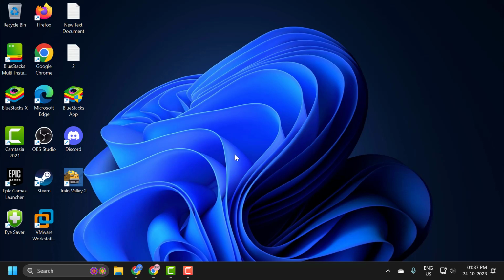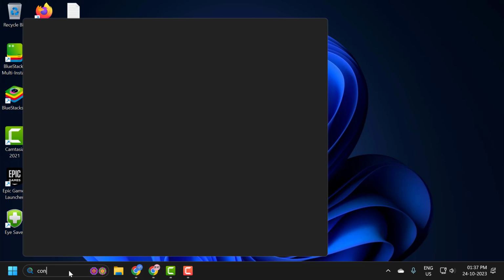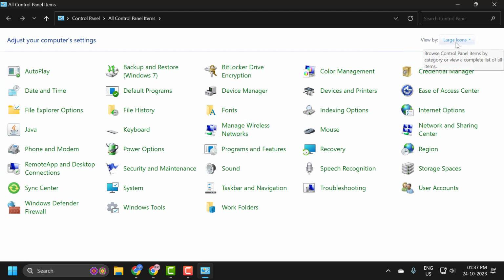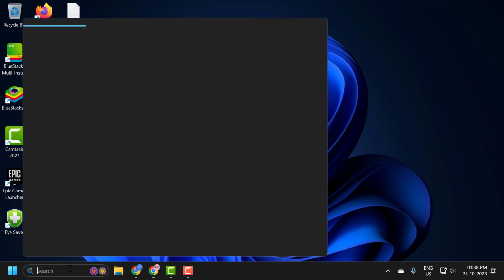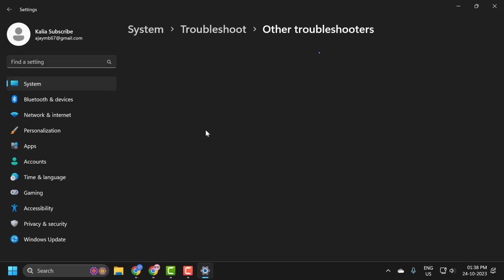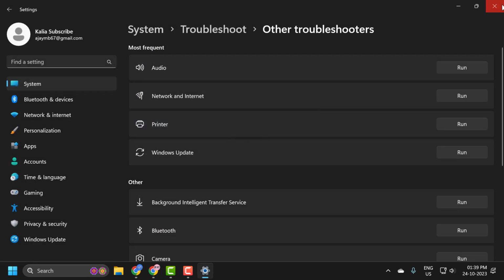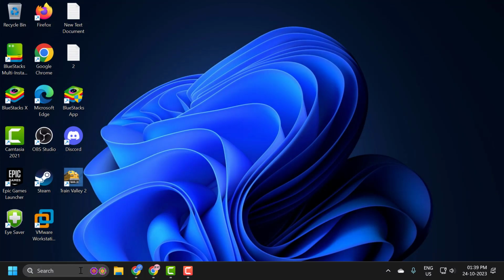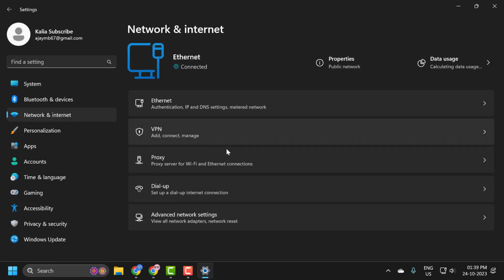How to Stop Bluetooth From Automatically Turning Off in Windows 11/10 (Guide)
Bluetooth, an essential wireless communication standard, has become indispensable for connecting a myriad of devices to our PCs, from headphones to data transfer gadgets. Yet, users of Windows 10 and the newer Windows 11 have occasionally reported that Bluetooth tends to turn off automatically, disrupting their connections and activities. The "How to Stop Bluetooth From Automatically Turning Off in Windows 11/10" guide is designed to address this issue, providing users with step-by-step instructions to ensure a persistent and stable Bluetooth connection. Whether the cause is power-saving features, driver issues, or system settings, this guide offers the solutions needed to keep Bluetooth continuously active.

In This Video :
how to stop Bluetooth from automatically turning off windows 10
how to stop Bluetooth from automatically turning off
how do i stop my Bluetooth from automatically turning off
how to stop my Bluetooth from automatically turning off
why does my Bluetooth keep switching off
why does my Bluetooth keep turning off